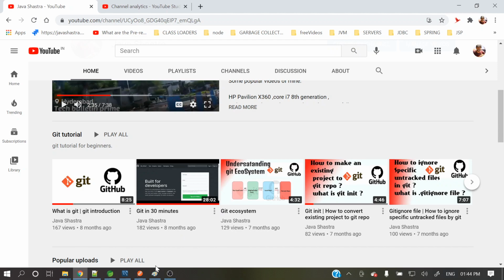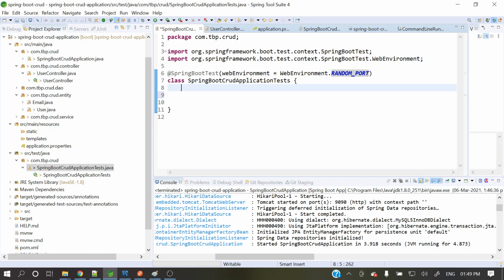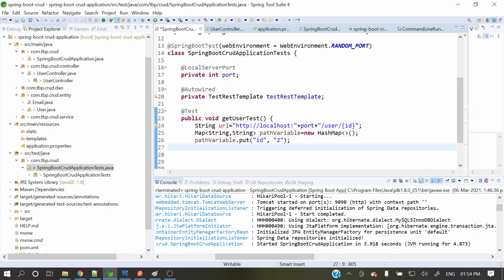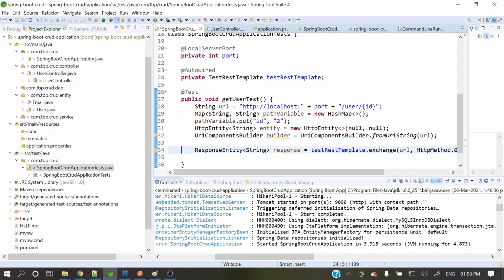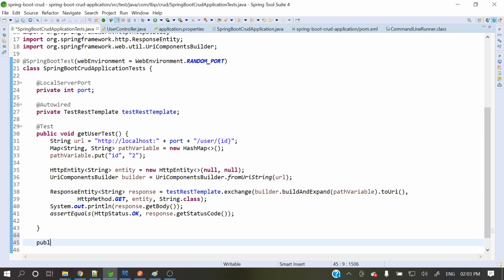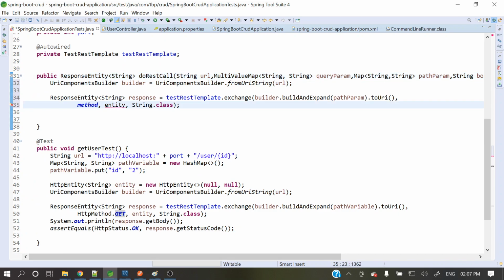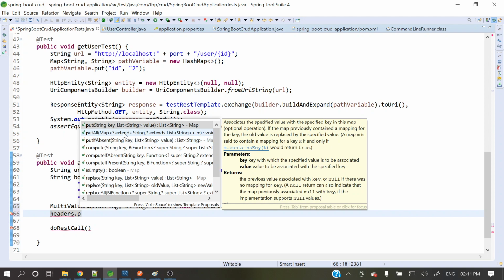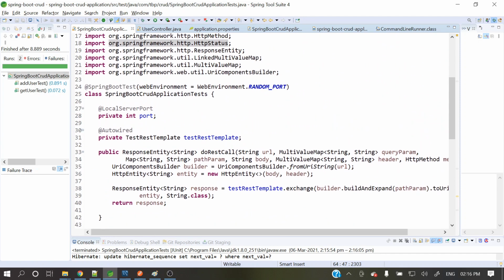Integration test for spring boot crud app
🕘Timestamps:
0:10 - Introduction

SOCIAL

📸Instagram:  will update soon .